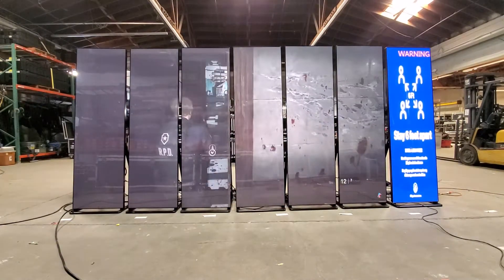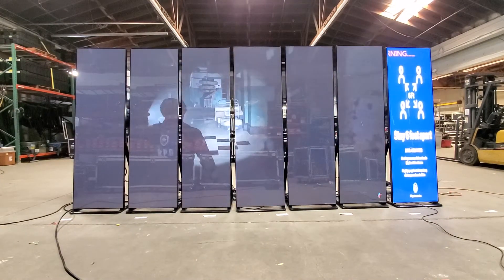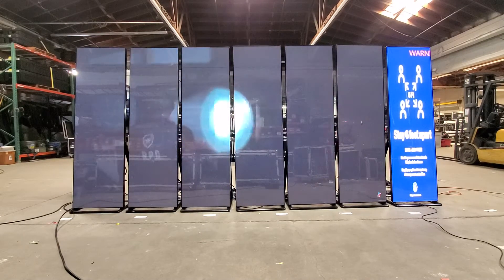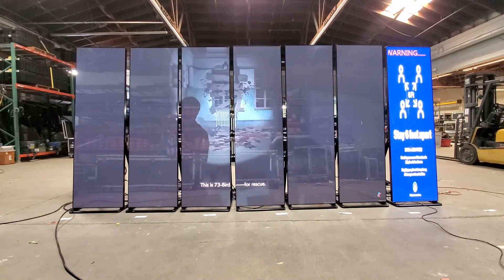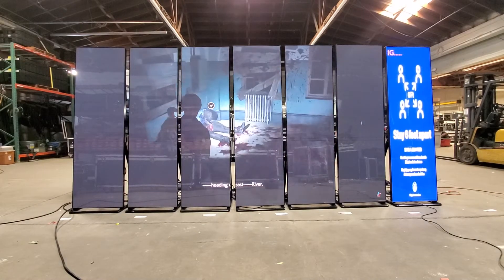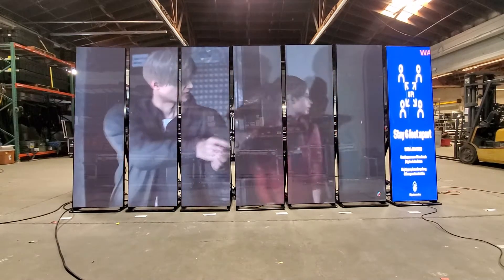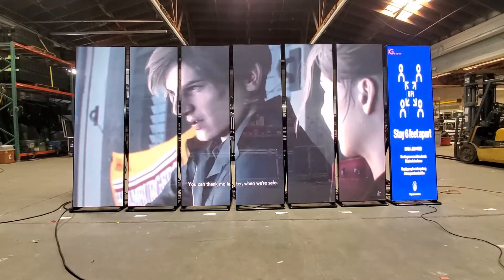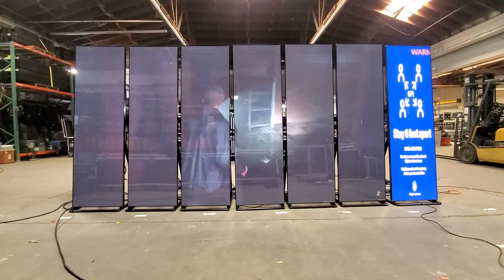Resident Evil graphics